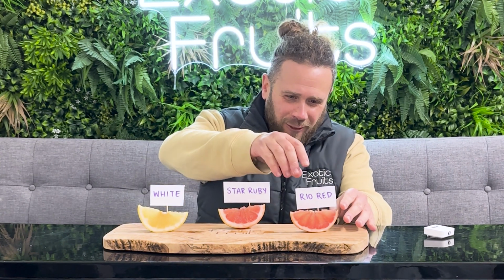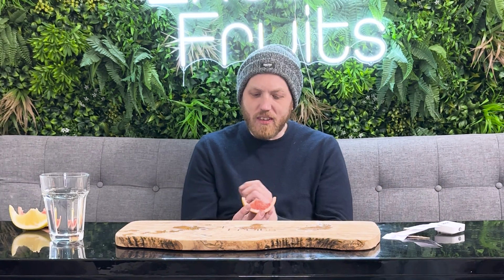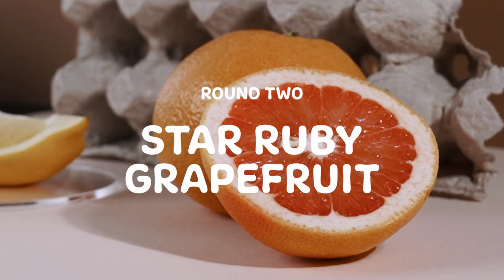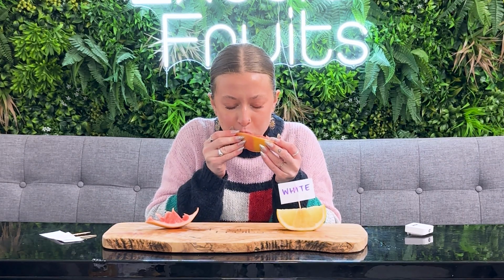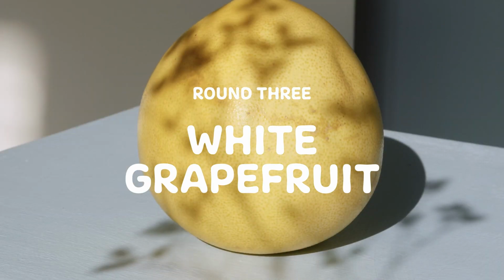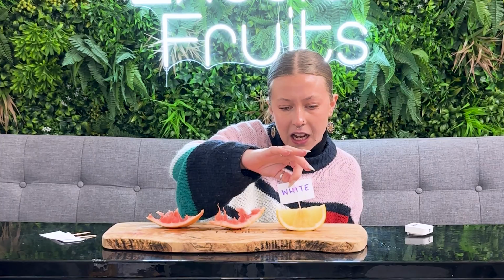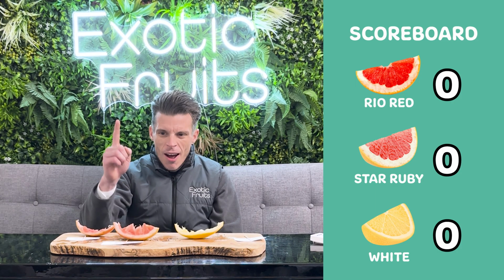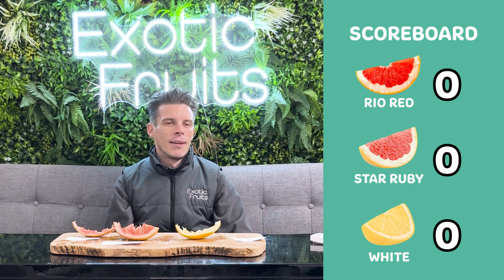Tasting 3 Varieties of Grapefruit! | Exotic Fruits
This week, the Exotic Fruits team are tasting 3 varieties of grapefruit! Have you tried any of these? SHOP BELOW 👇🍊